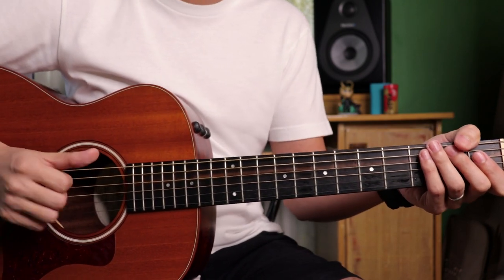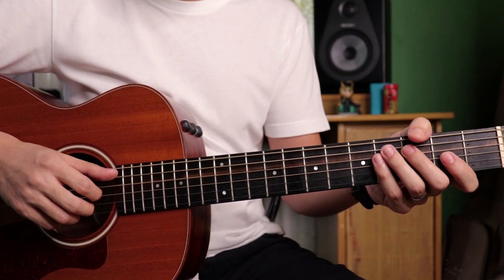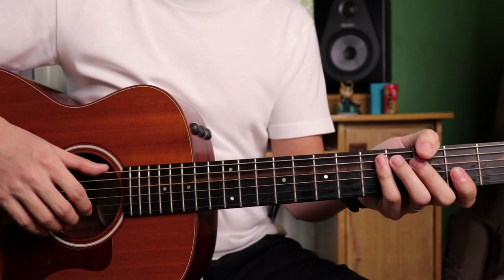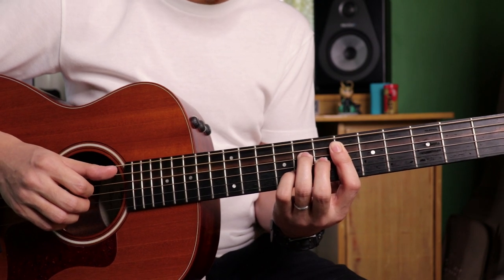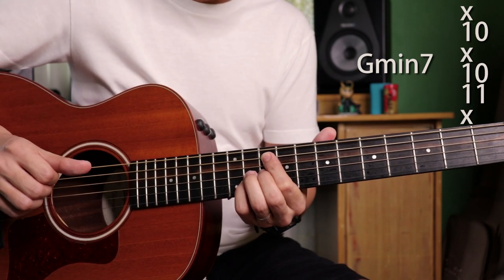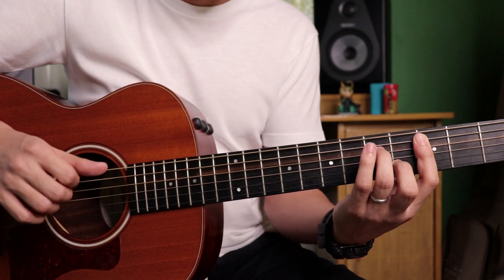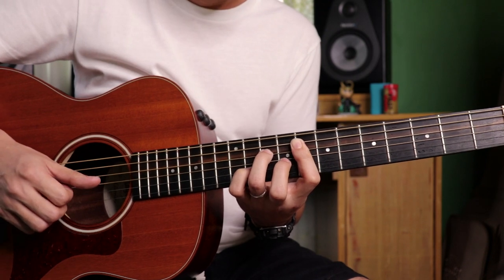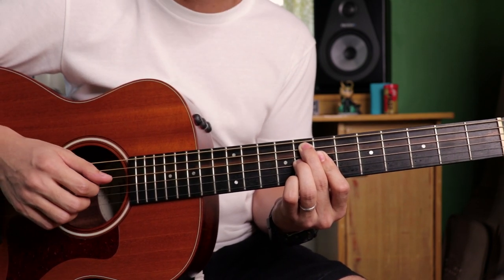Better Days - Dianne Reeves Guitar Lesson | Part 1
Sorry for the unpleasant sound of my guitar. Open strings are all in tune,
but the fretted notes are not. My strings are 2 months old now, that is why it sounds off, dull and lifeless. Weren't able to buy new strings due to lock down.

Anyway, this is my guitar lesson of Better Days by Dianne Reeves. The part 2 is already on its way, okay?  Can't speed things up because my computer is so old. haha.  It's kinda frustrating, and it slows down my work a lot. PERO LABAN LANG! hahaha. 1 video per week lang muna talaga tayo.

Hope you dig the lesson.

So that whenever I upload a new video, you'll be notified.

Don't forget to leave a COMMENT or REQUEST in the comment section below.